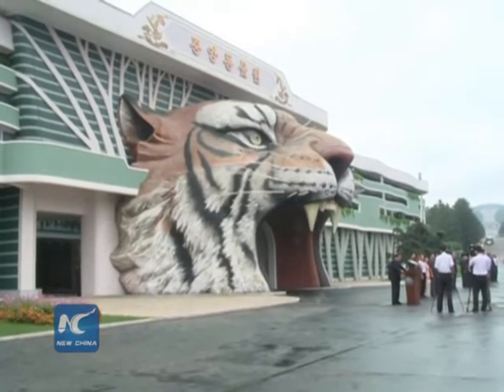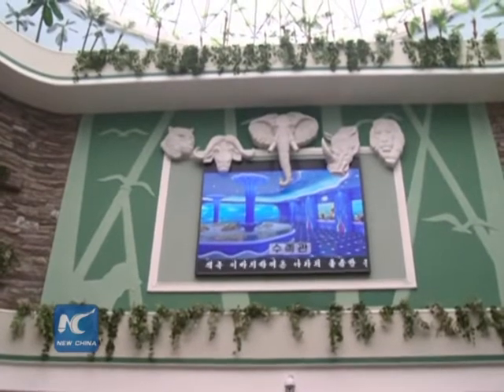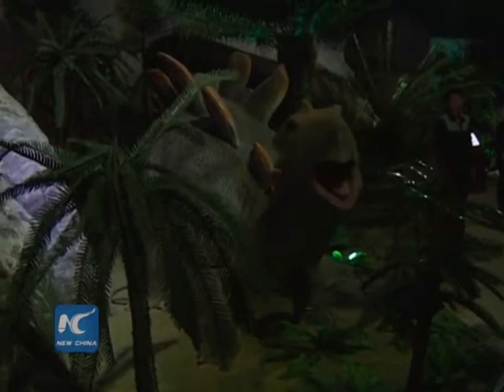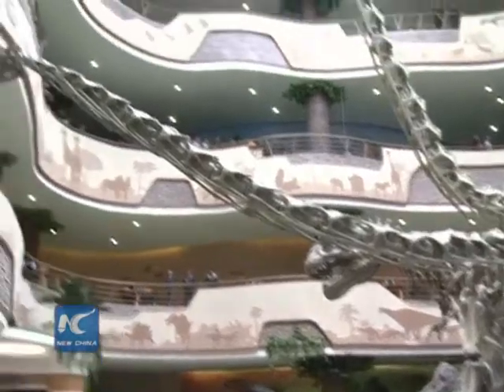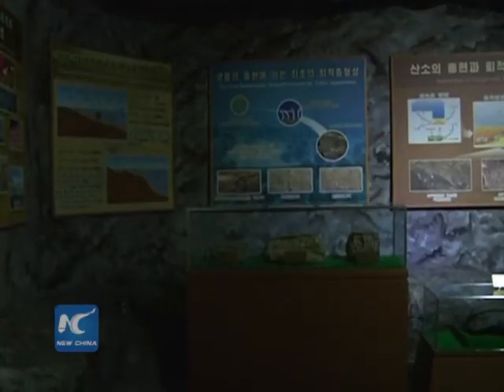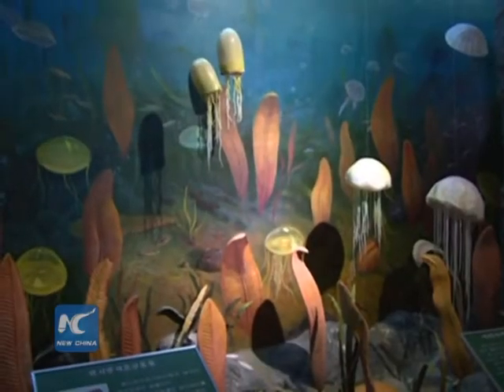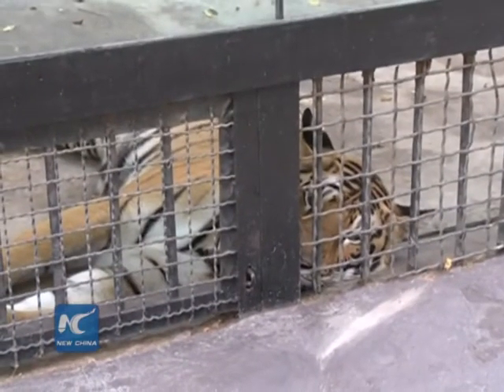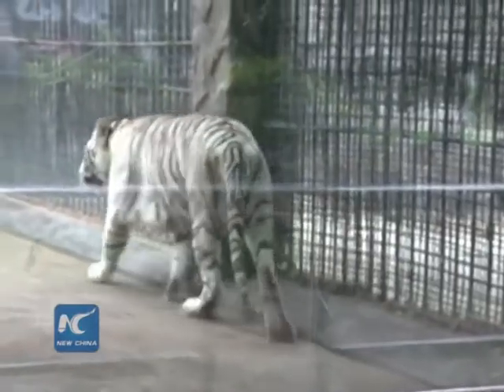Completion ceremony of Pyongyang Central Zoo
The completion ceremony of Pyongyang Central Zoo and Nature Museum of the Democratic People's Republic of Korea (DPRK) was held in Pyongyang on Sunday.

More than 100 thousand local residents visited the two attractions on the first day of the opening.

The newly-built Museum is located inside the Central Zoo. Covering an area of 35,000 square meters, the museum is divided into the Hall of Universe, the Hall of Animals and the Hall of Plants, among others.

The museum is also equipped with interactive device to offer a fun way of learning about the nature.

The Central Zoo has now become more visitor-friendly after the renovation, with more service facilities and amusing designs.

The Pyongyang Central Zoo, originally built in 1959, is located near Mountain Taesong in downtown Pyongyang. The zoo has over 7200 animals, comprising a total of 800 species and covers an area of roughly one squre kilometers.